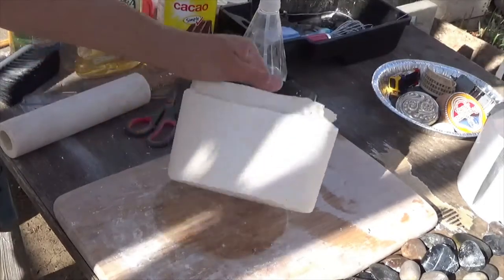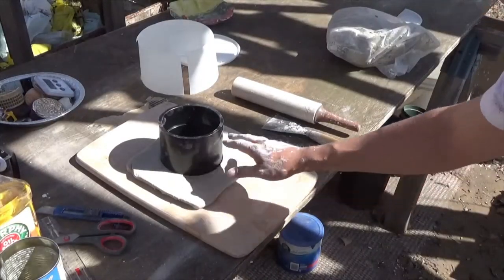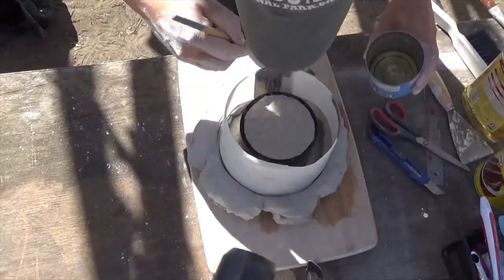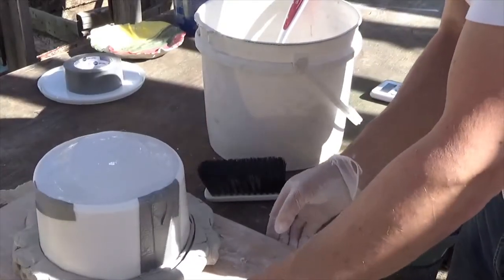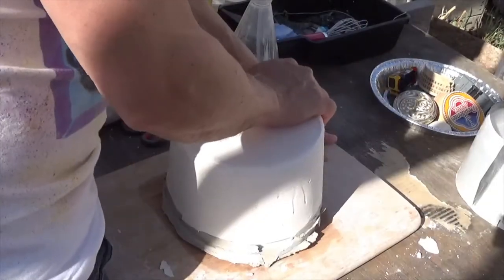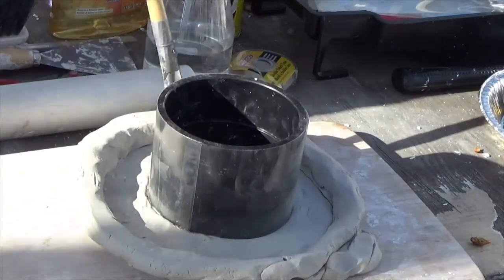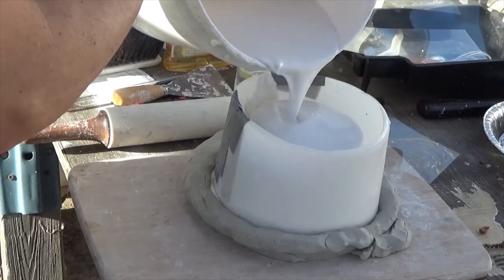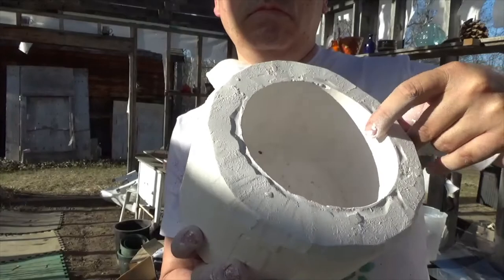How to Make Plaster Casting Mold with PVC pipe, SUCCESSFUL!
How to Make Plaster Casting Mold with PVC pipe

Trying to make a plaster cast mold with a pvc pipe. Can I fix this problem? Is this possible?
SEE THE SUCCESSFUL mold AT THE 9:03 MARK!!
You can do this to RECLAIM CLAY too!

No 1 Pottery Plaster
PVC pipe
ice cream pail
Murphy Oil Soap
Plainsman Clay